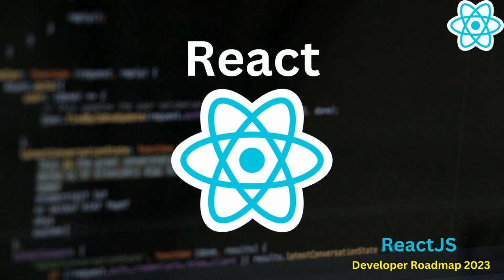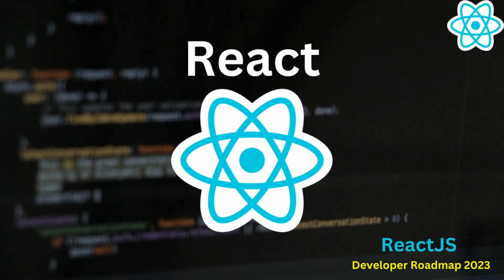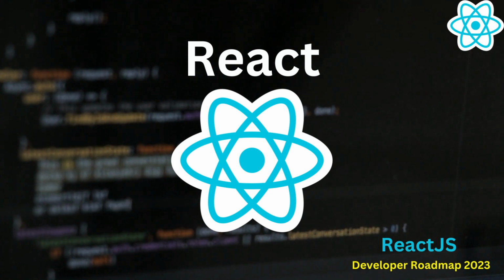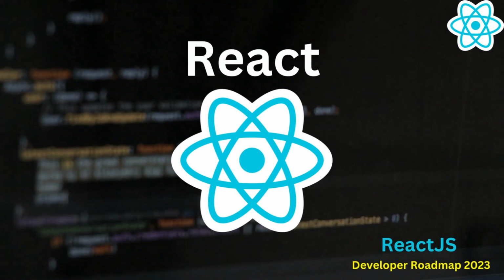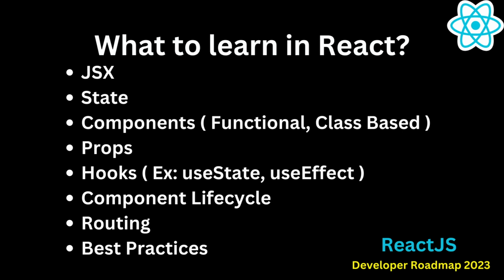React Developer Roadmap 2023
🔥 ReactJS Developer Roadmap 2023 🔥

Embark on a transformative journey into the world of React development! In this video, we deep-dive into the essential tools, languages, and libraries every aspiring React developer should master.

📌 WHAT WE COVER:

HTML - The backbone of the web and how React components come to life.
CSS - Crafting beautiful UI and making your React components shine.
JavaScript - The engine behind web interactivity and React's core.
NPM - Accessing a universe of libraries and tools for your React projects.
Git - The art of versioning, collaboration, and deployment.
React - Deep insights into components, hooks, state, and much more.
Redux - Scaling your applications with efficient state management.
TypeScript - Elevate your React code with type safety and robustness.

🚀 Whether you're a beginner looking to set your path in the React ecosystem or a seasoned developer wanting a refresher, this roadmap serves as your comprehensive guide. Remember, the journey to mastering React is paved with consistent learning and hands-on practice.